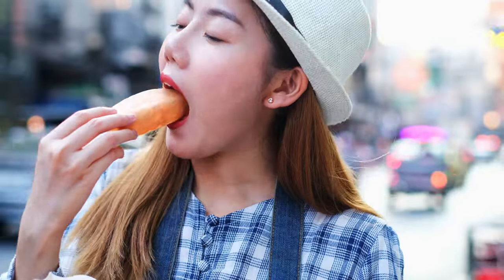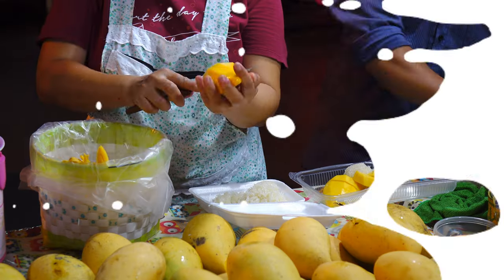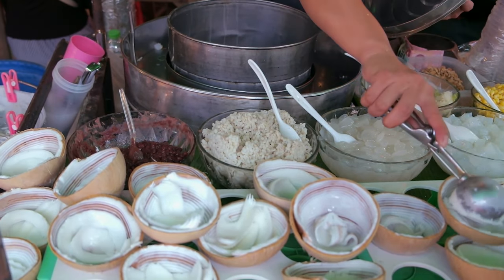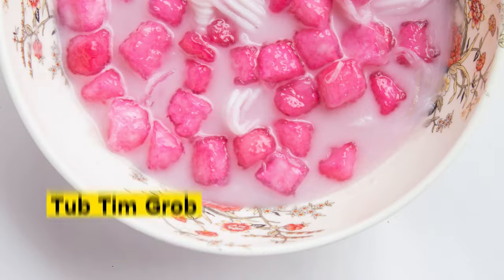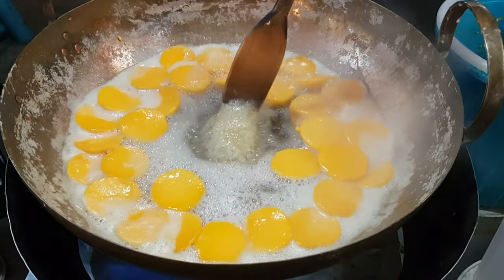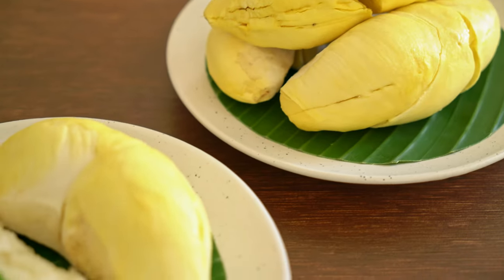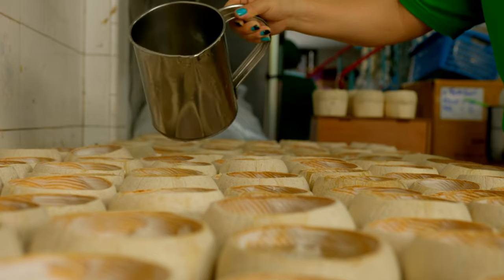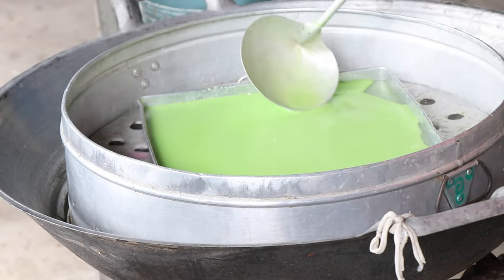10 Most Popular Thai Desserts - You can't miss!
Welcome to our video on what to eat in Thailand, focusing on the 10 most popular Thai desserts! Thailand is a food lover's paradise, and its desserts are no exception. Join us as we take you on a delectable journey through the vibrant and mouthwatering world of Thai sweets.